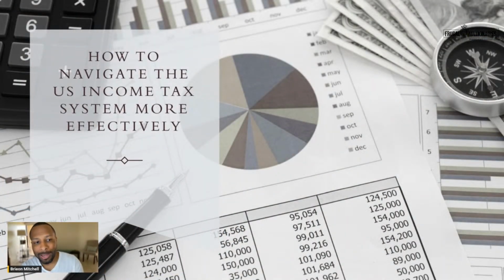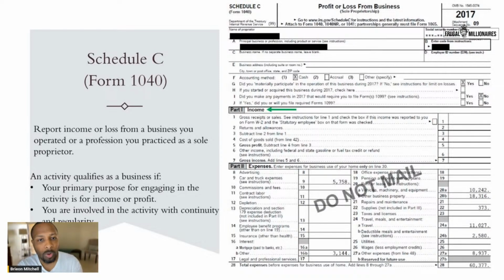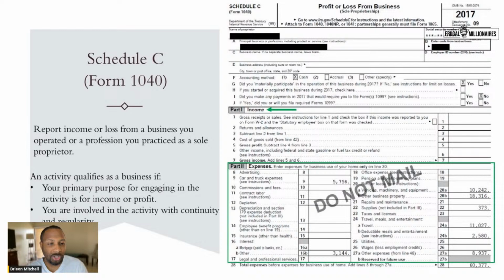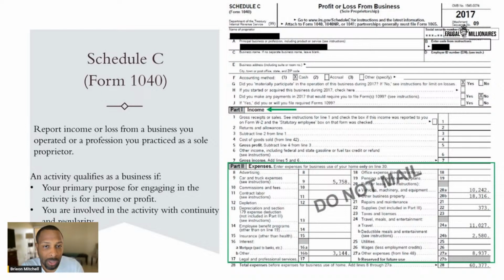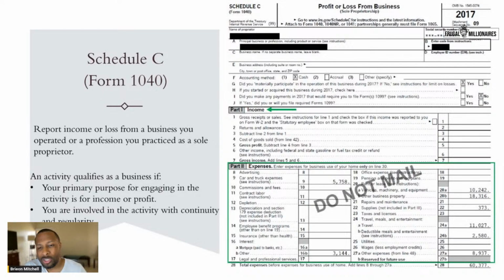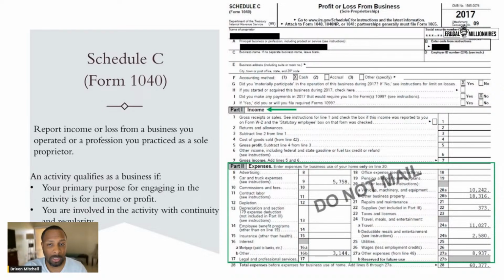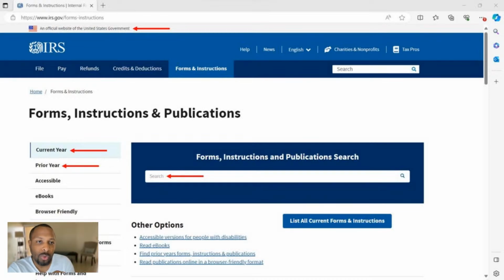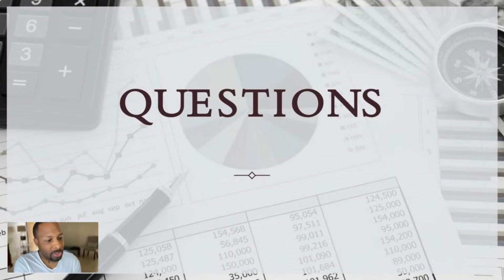Understanding Schedule C | Tax Talk EP4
Are you a business owner looking to save money on your taxes? In this video, we dive deep into the world of business tax deductions, helping you unlock hidden savings and keep more of your hard-earned money. Learn about the essential deductions you might be missing out on and discover strategies to maximize your tax benefits legally. From home office expenses to travel costs, we'll cover the most important deductions every entrepreneur should know.

Proper recordkeeping is crucial for any business aiming to maximize tax deductions and avoid legal pitfalls. We'll guide you through best practices for documenting your expenses, ensuring you have the necessary paperwork to back up your claims. Understand the importance of maintaining accurate records, learn how to organize your receipts effectively, and find out which tools can simplify the process. With our expert tips, you'll be well-equipped to stay compliant and prepared for tax season.

Navigating the complexities of the tax code can be overwhelming, but we're here to help. In this video, we'll explain the differences between a business and a hobby, highlight the significance of Schedule C, and share insights on transforming your side hustle into a legitimate business.

Ready to unlock your financial potential? Frugal Millionaires is your one-stop shop for mastering your money, growing as a person, and achieving business success. We break down the mysteries of personal finance, self-development, and entrepreneurship.

Our goal? Equip you with the knowledge and practical steps to reach financial freedom. We offer clear, actionable content, whether you're dealing with tough financial choices or want to level up your personal and business skills.

Join the Frugal Millionaires community! Together, let's make smart financial decisions and build a bright future for you.